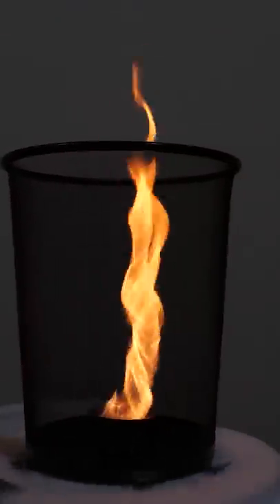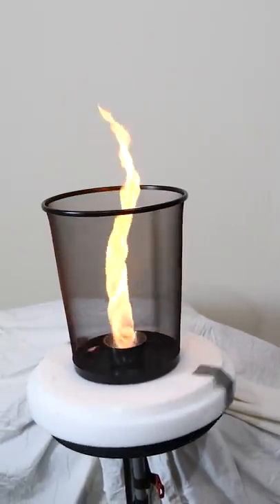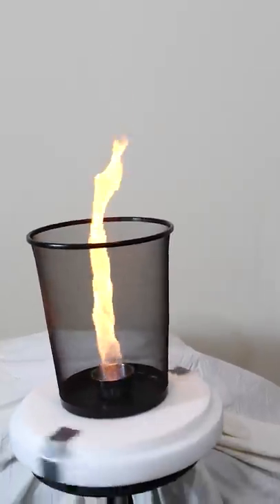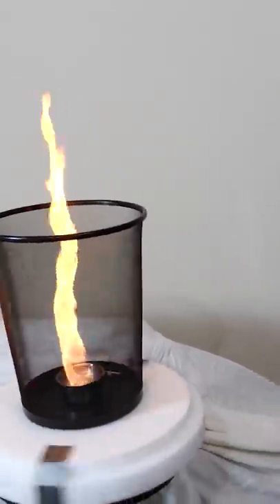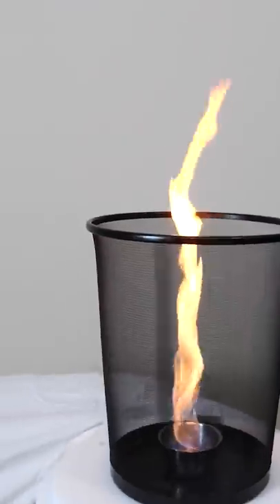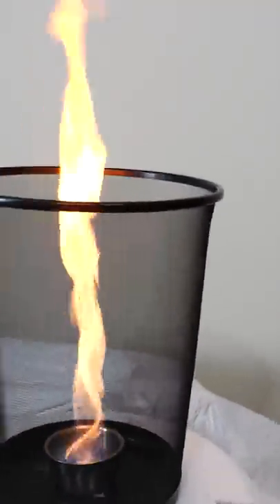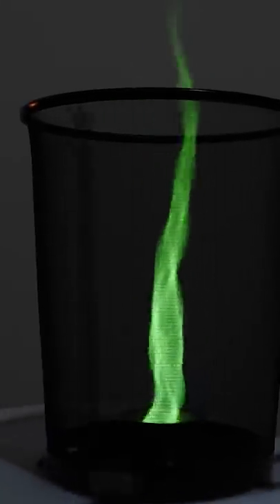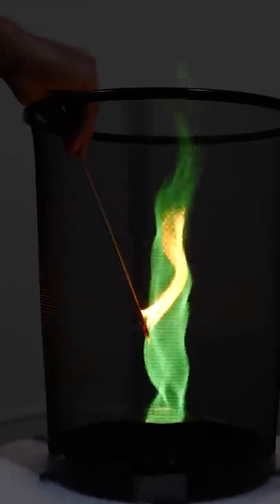Fire Tornado In a Trash Can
How to make a fire tornado